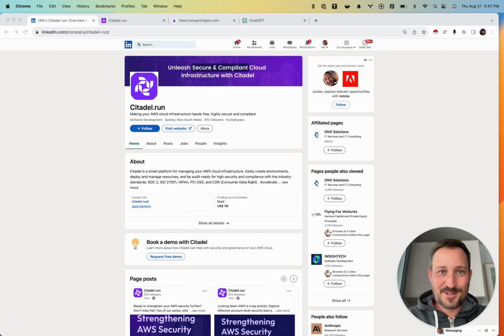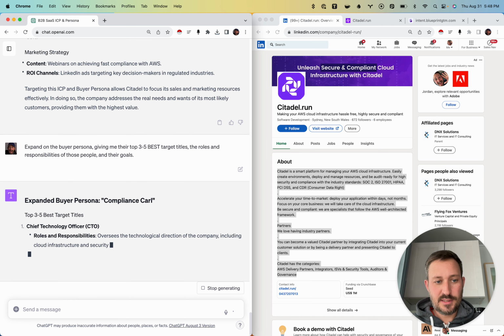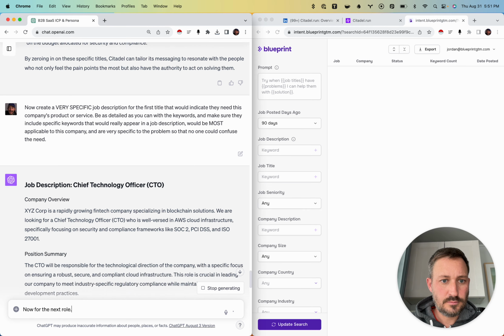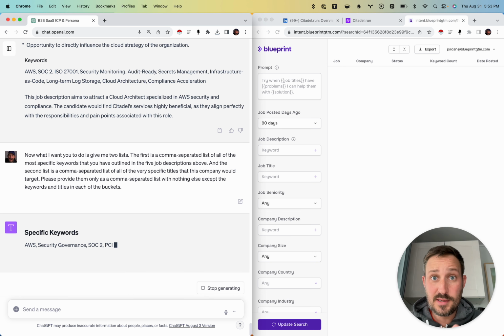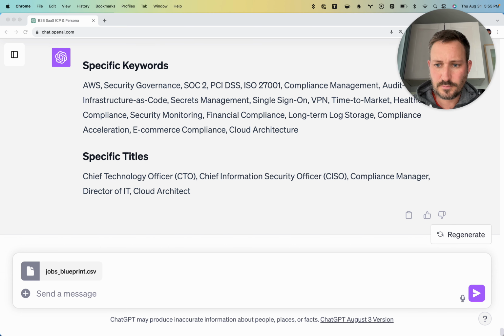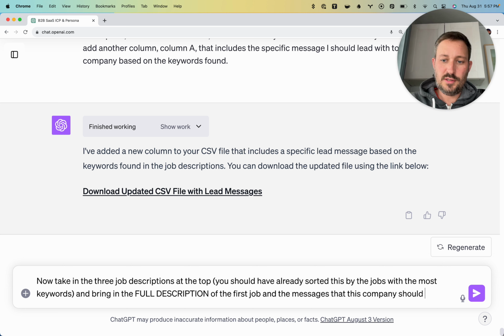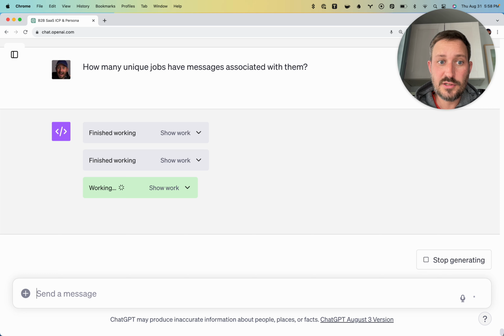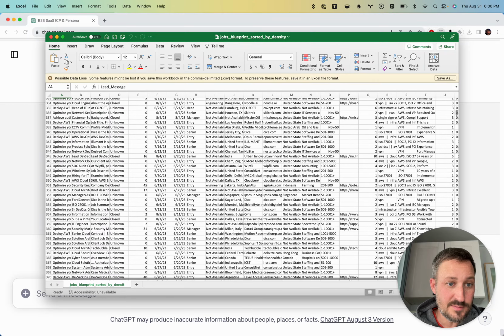How I Scored an Entire Market in 15 Minutes for Intent for a B2B SaaS Company